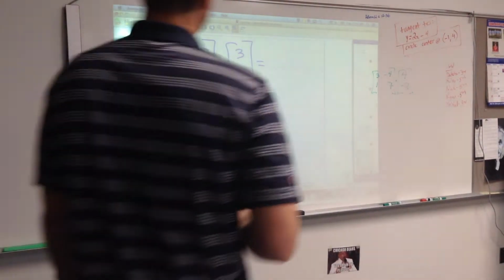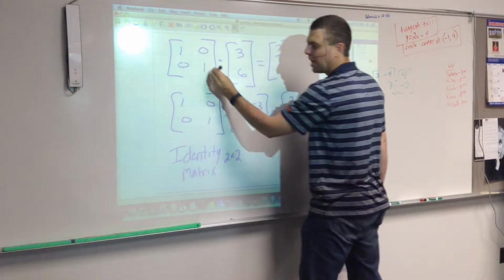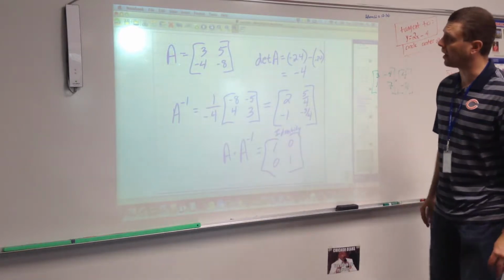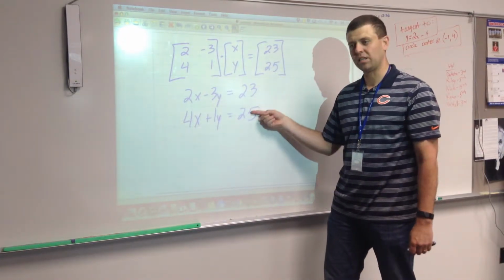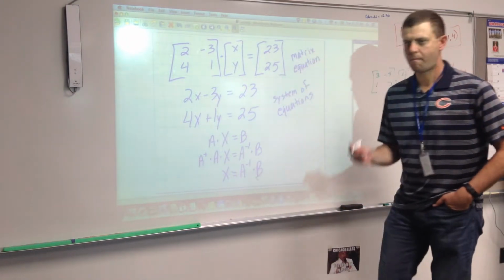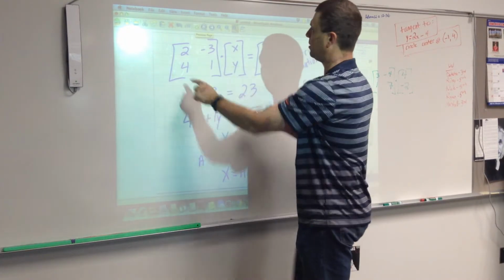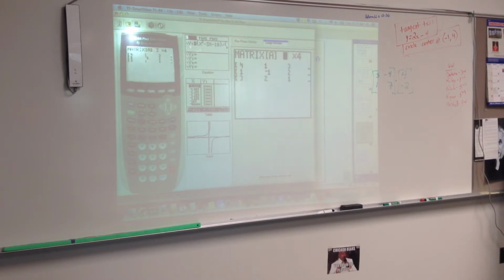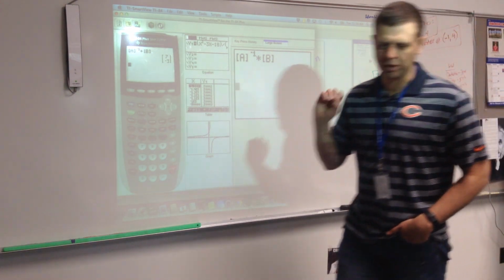Inverse matrices part 2